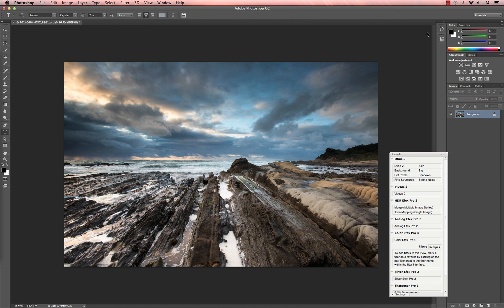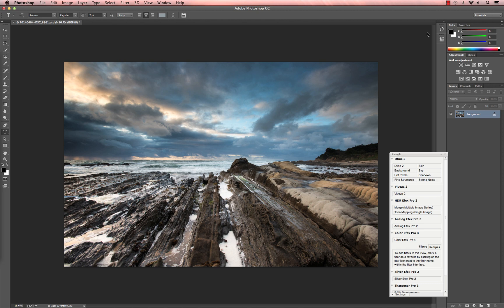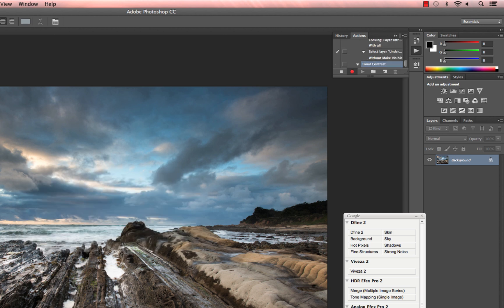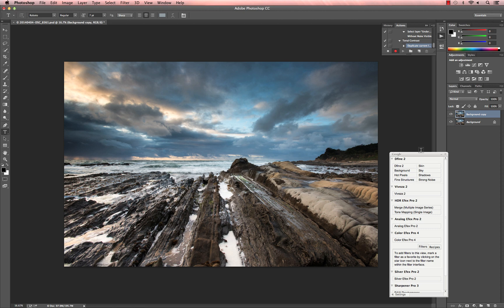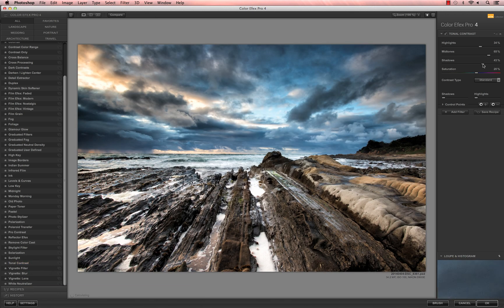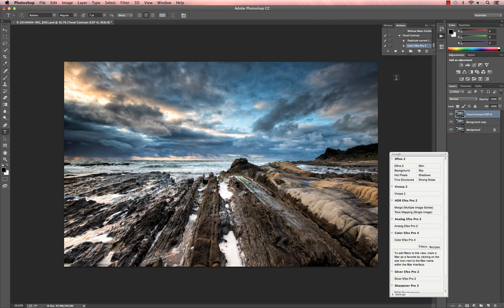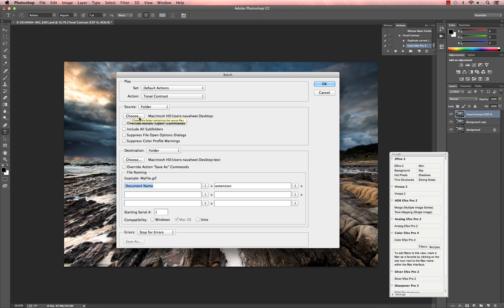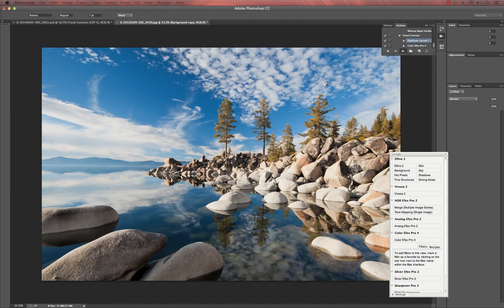Batch Processing within the Nik Collection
Learn how to set up a batch process using the Nik Collection plug-ins to quickly edit your photos.